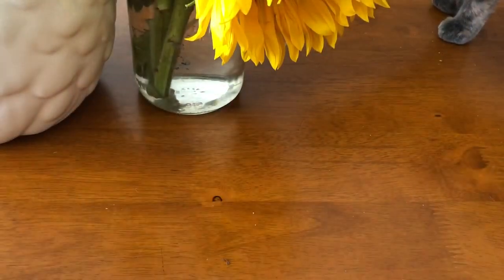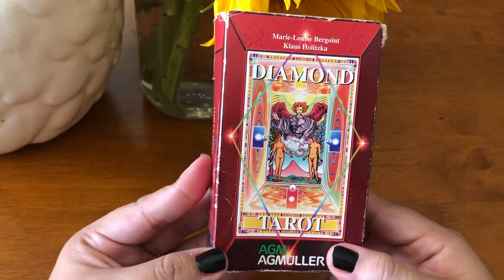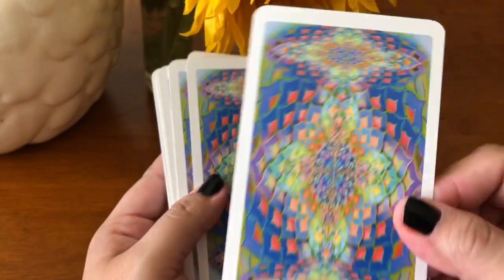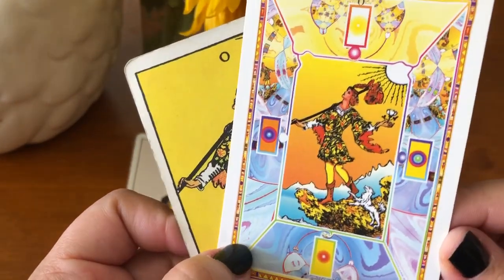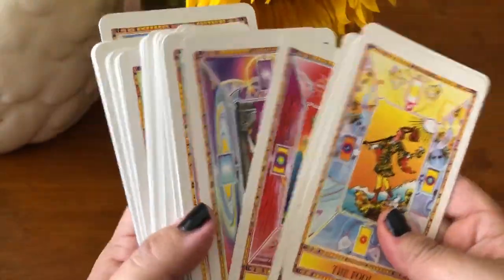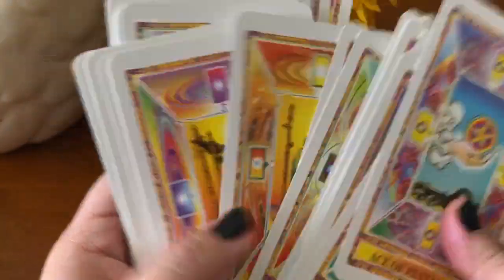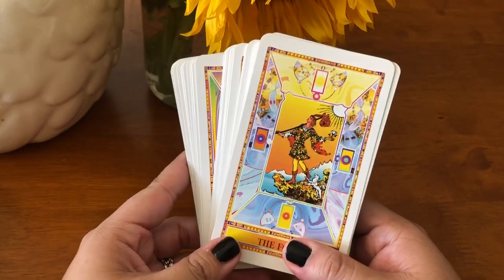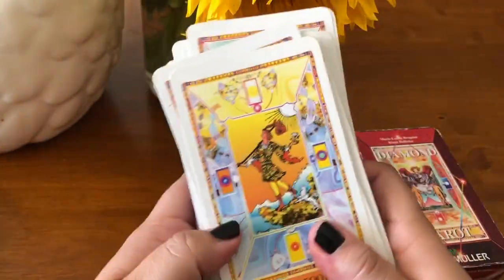Deck Reveal: The Diamond Tarot